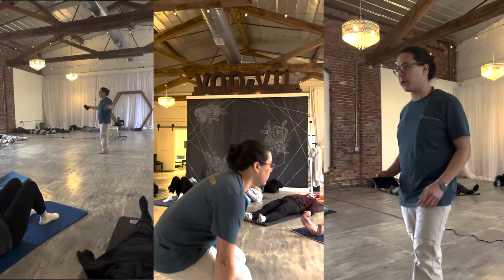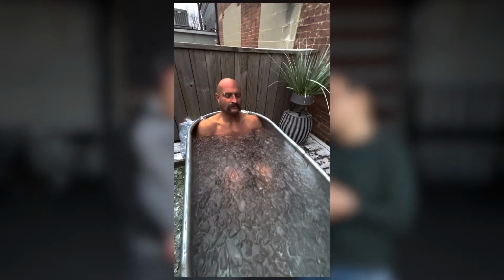Wim Hoff Workshop at Centered CrossFit